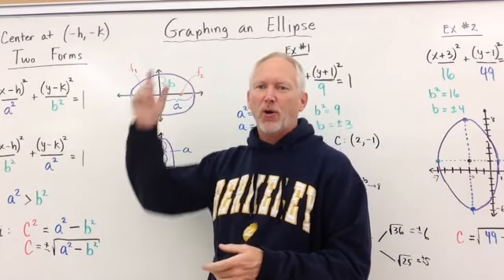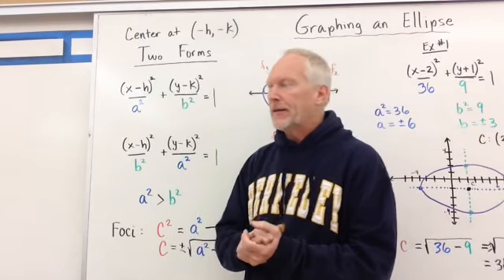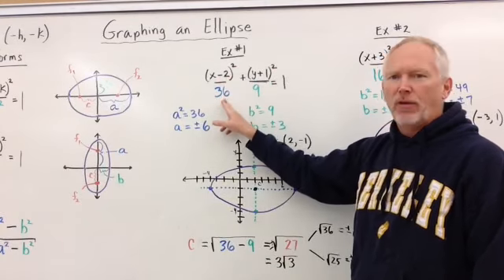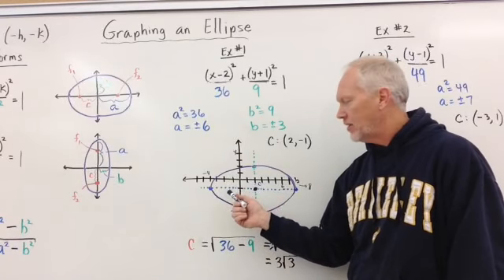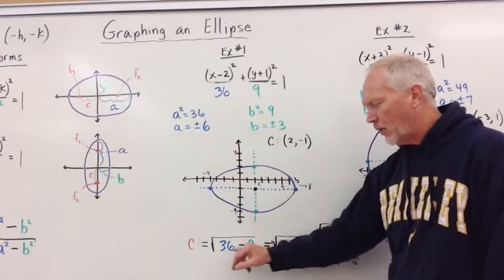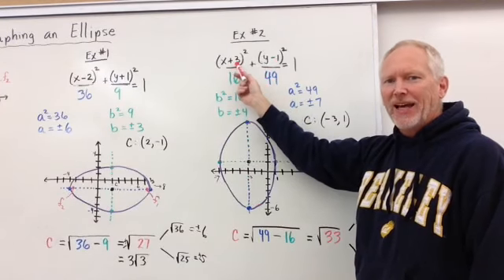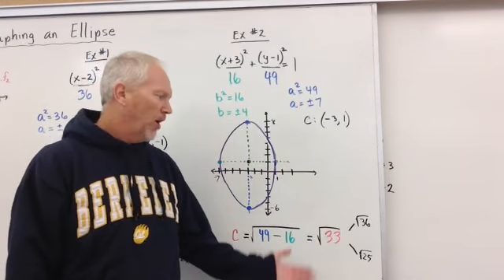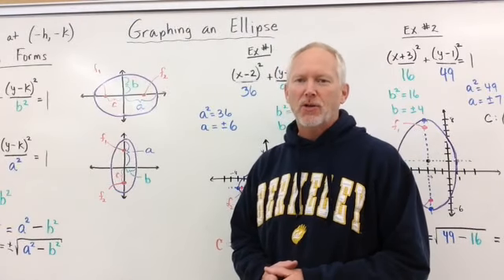Graphing an Ellipse Centered at (-h,-k)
This video introduces the concept of graphing an ellipse with transformations. We look at the general form of the equation of an ellipse and it's center at (h, k). You will also learn how to shift the ellipse in the x and y directions according to the values of a and b. Finally, finding the focal points is discussed.  Check out more math videos and a breakdown of weekly lessons on my